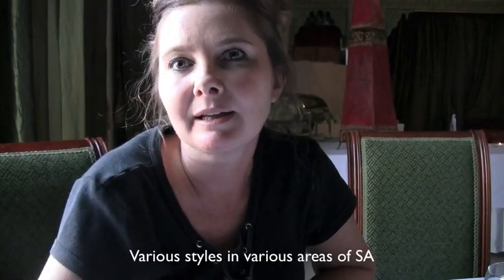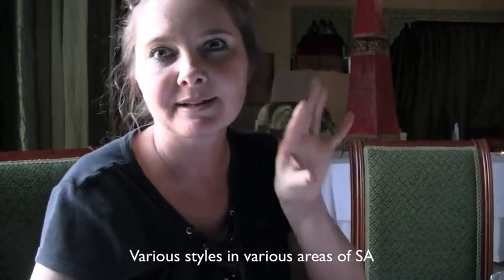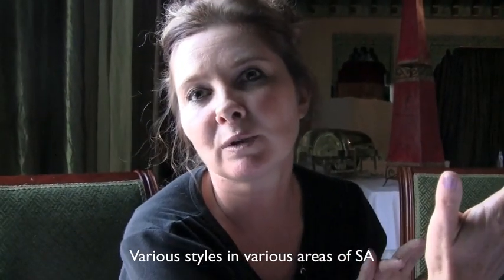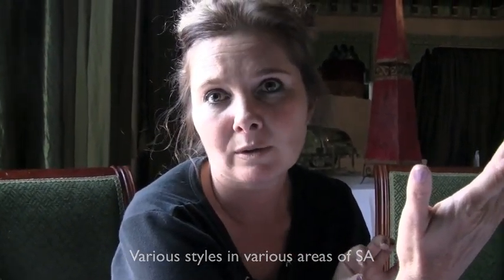Interview with Charlotte of South Africa, June 2011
Charlotte and I sit down together at Simona's Mediterranean Delight Festival held in Marrakech in June of 2011. Charlotte tells me about the dance community in South Africa- regional styles, festivals, dance associations, teachers, competitions, division, performance opportunities and the importance of dancers getting online for diversity of knowledge.